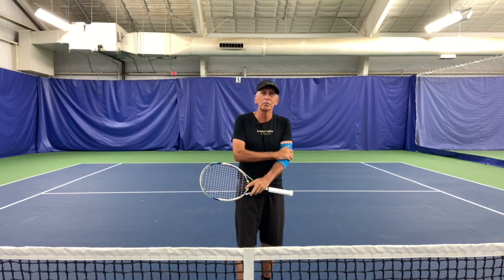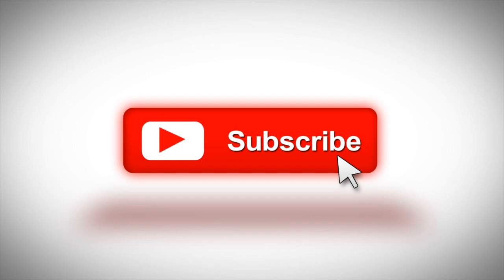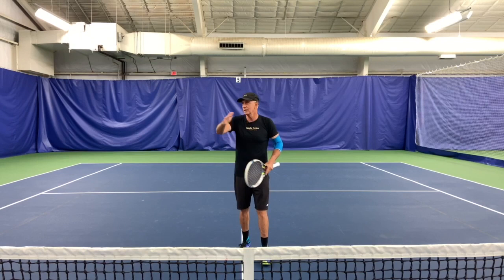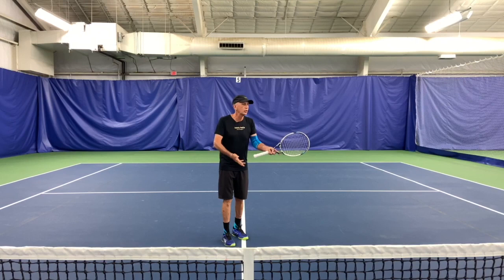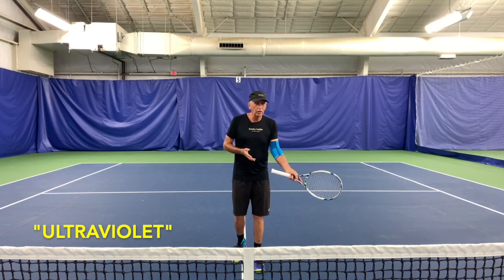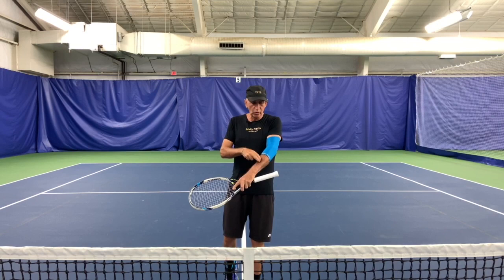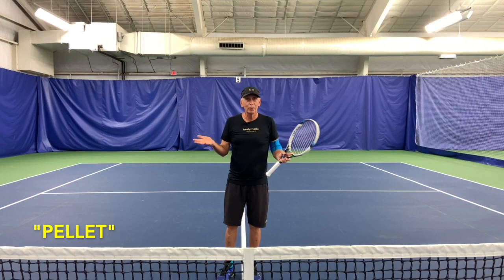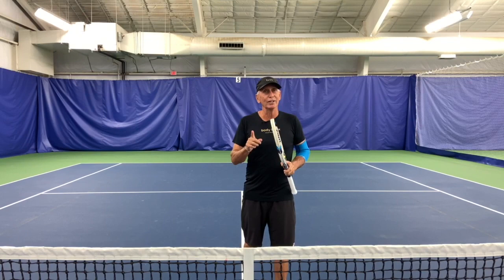New Lets in Tennis Make the Game So Much Easier!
The game of tennis has gotten too complicated. Fred Robinson, world-champion, makes it simpler for you with the addition of these new Lets.  (Approved by the USTA, ITF, ATP, WTA, FDA, and even Homeland Security).